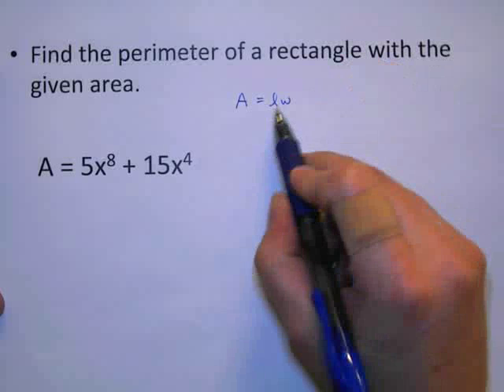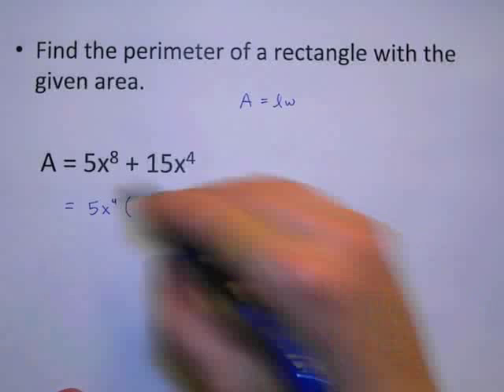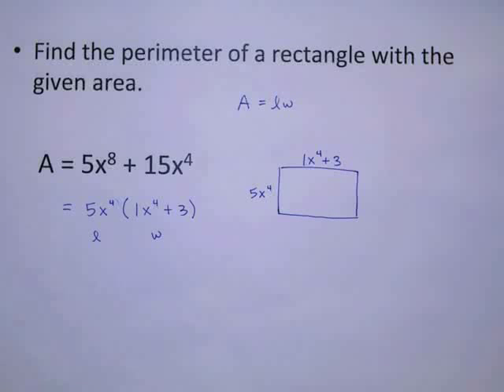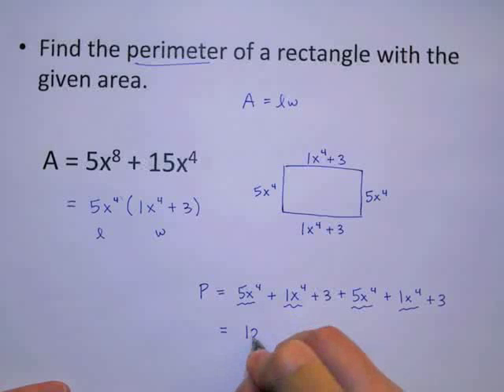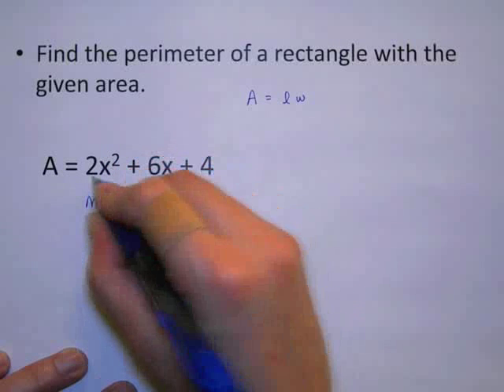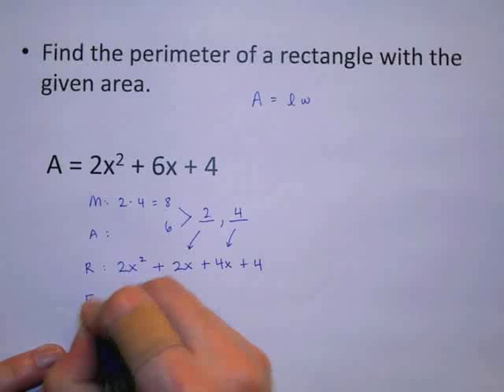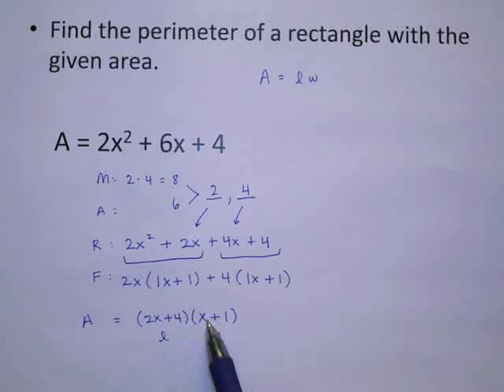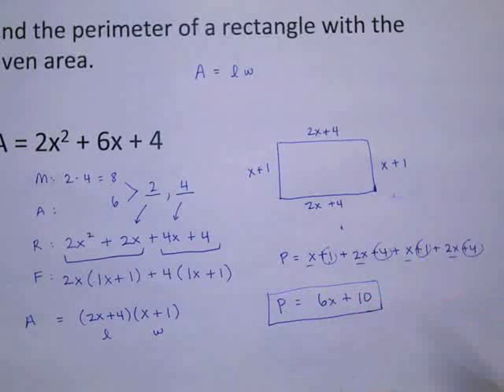Factoring Area & Perimeter Examples